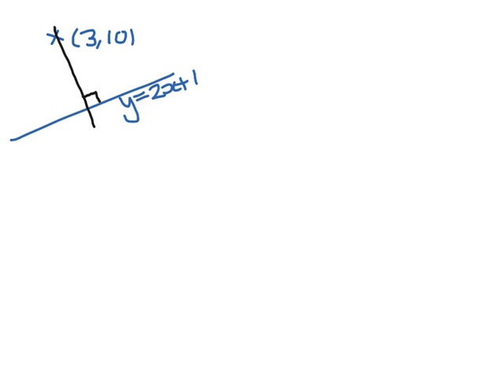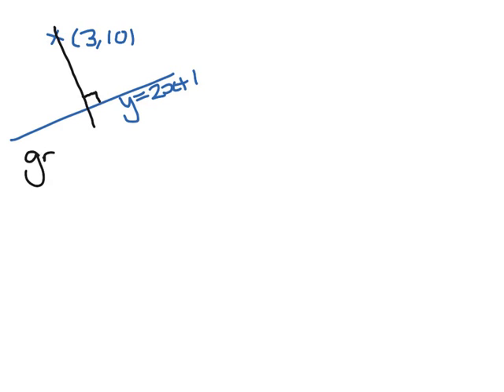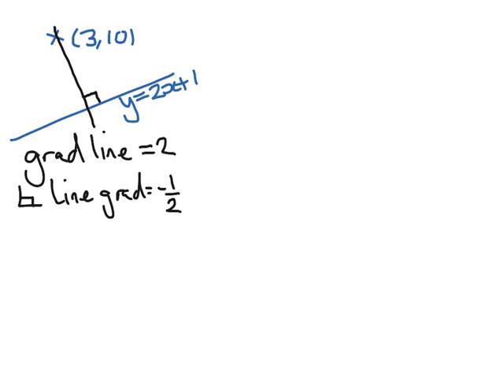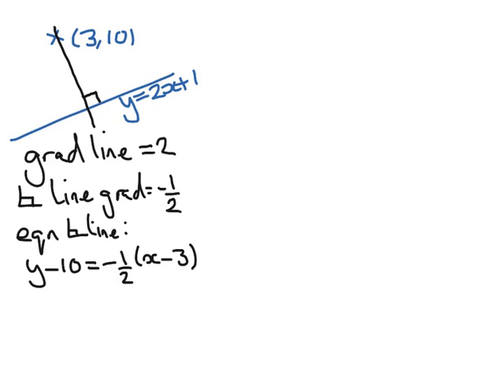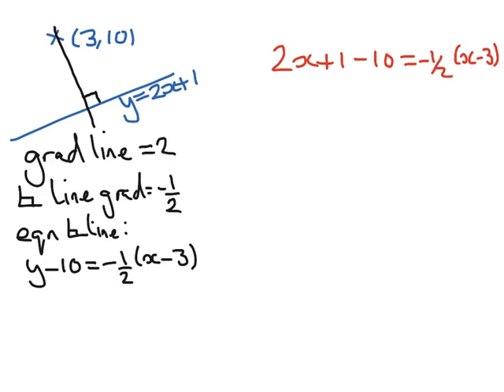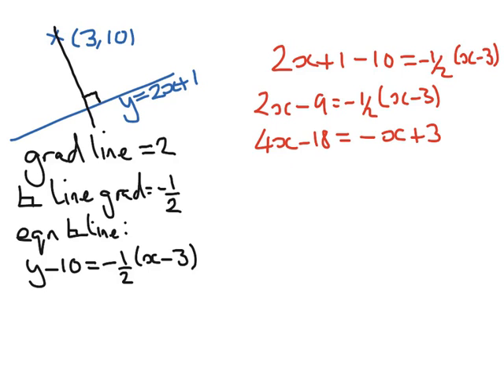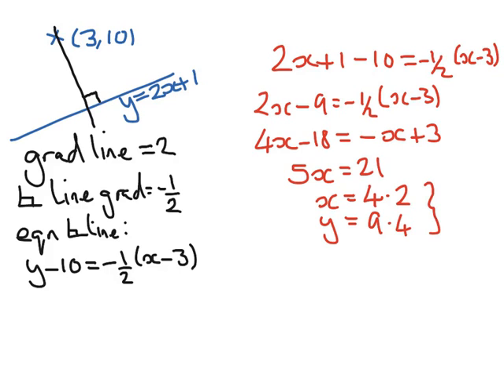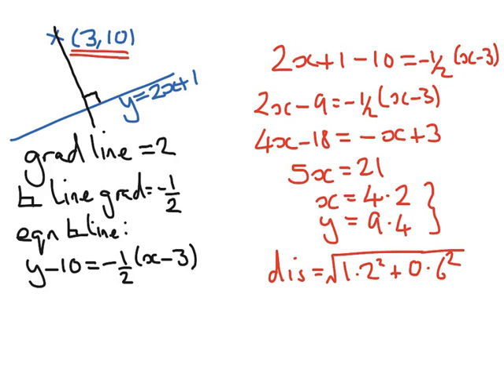Distance of a point from a line Math, Geometry, Lines ShowMe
Distance of a point from a line